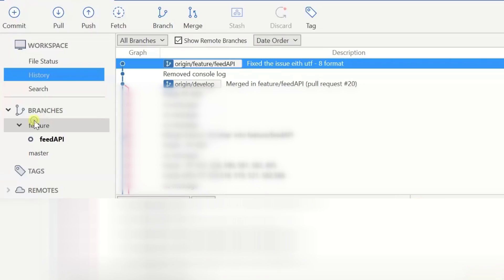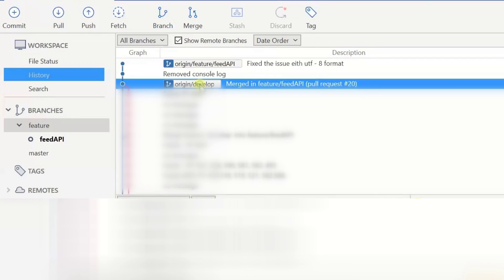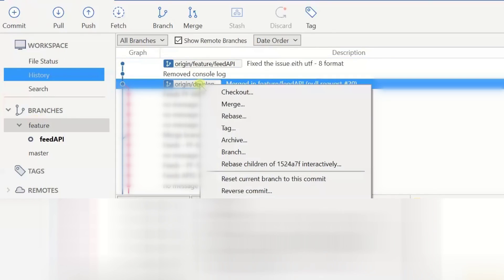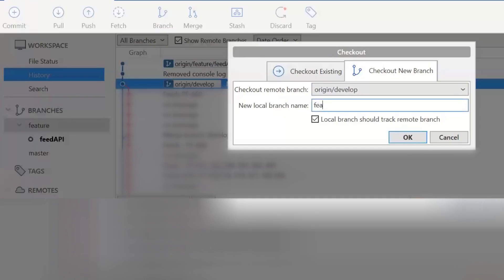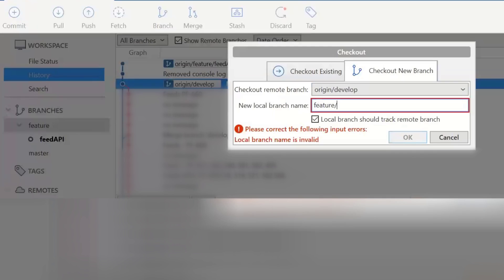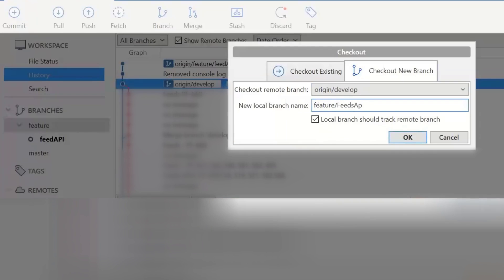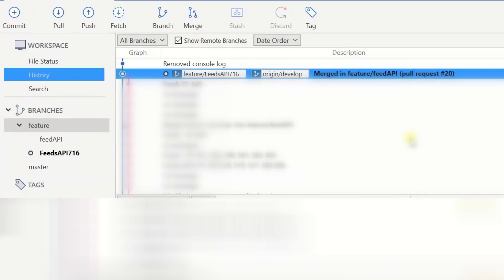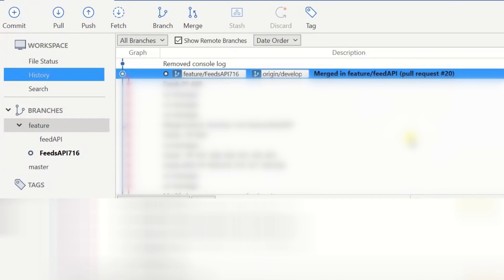How to create a new branch in source tree | Create a new branch in sourcetree.